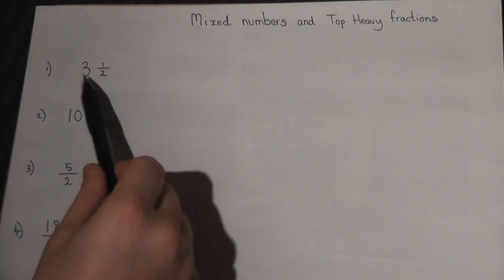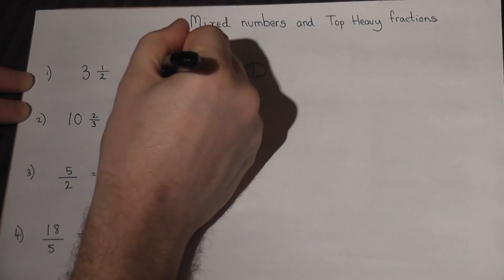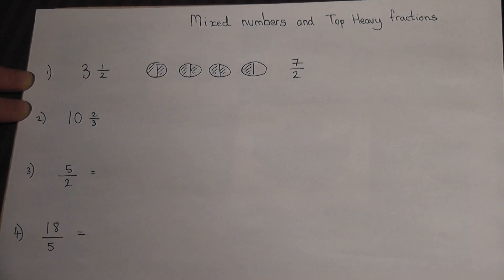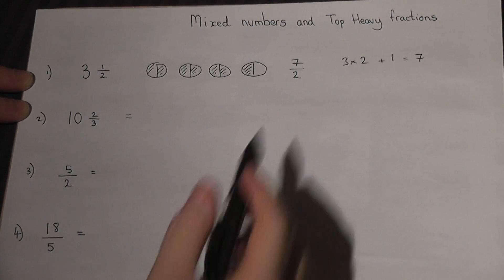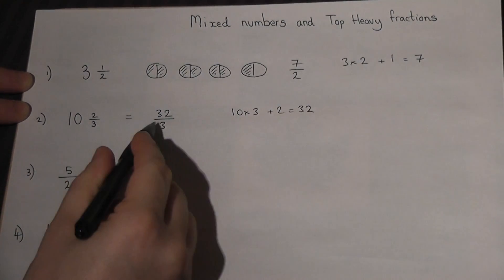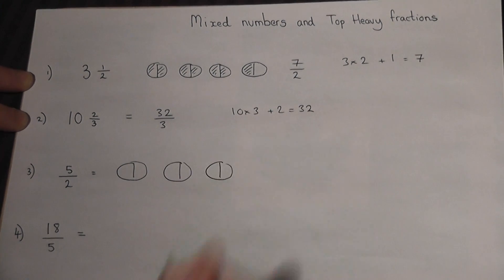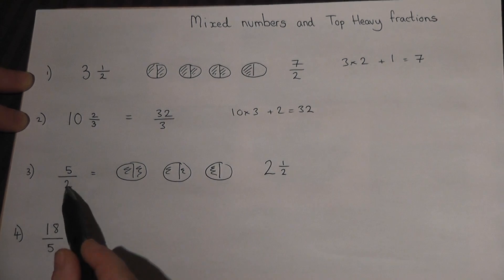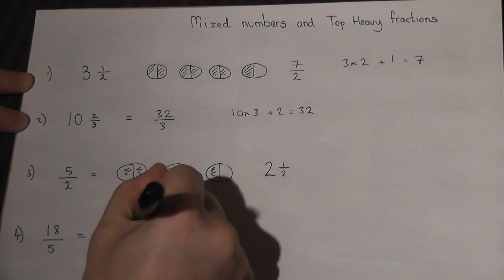Mixed Numbers and Top Heavy Fractions - GCSE and KS3 Maths Revision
This video talks through four examples of converting between mixed numbers and top heavy fractions. It is part of our popular APP videos for assessing pupils' progress.